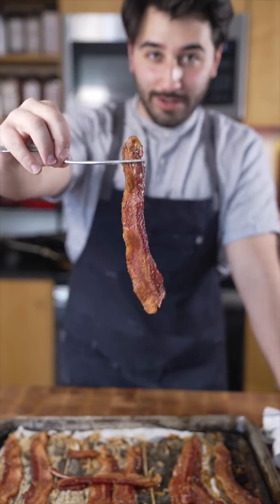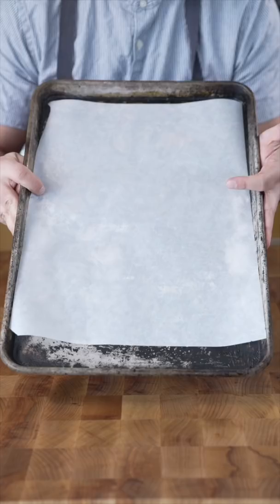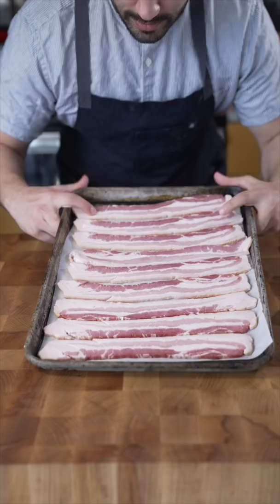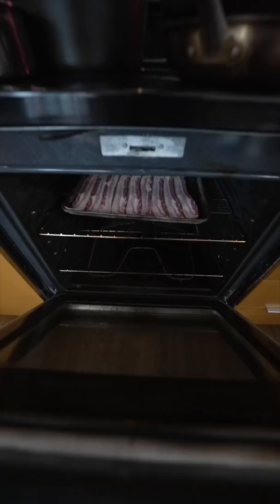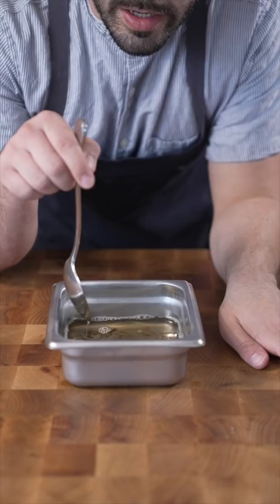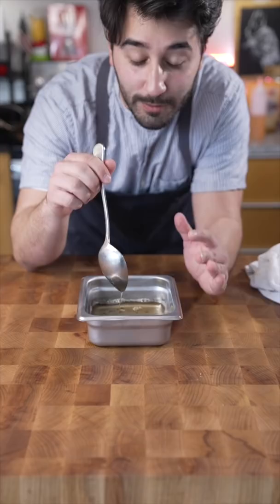Do you Cook Bacon In A Skillet Or Tray ?